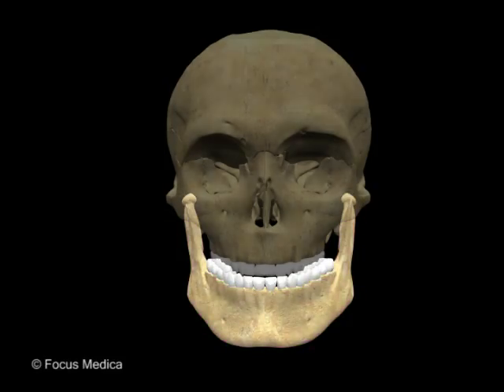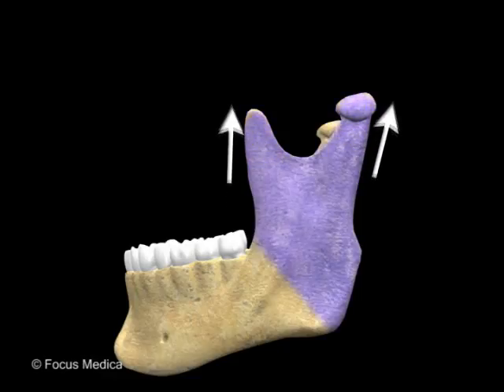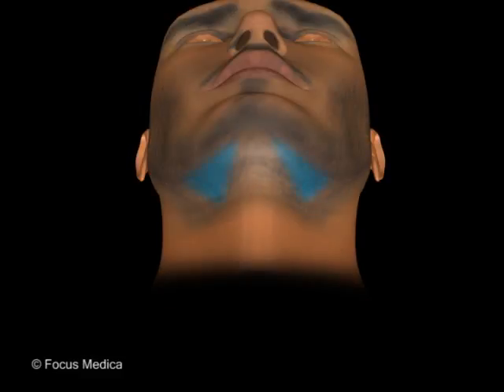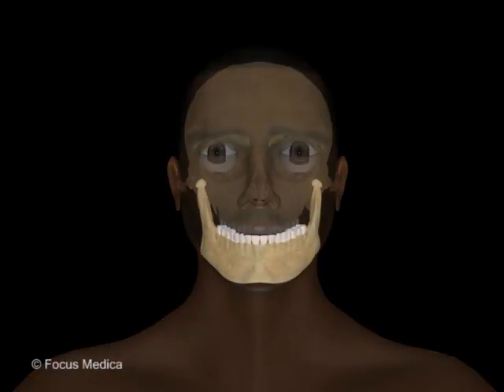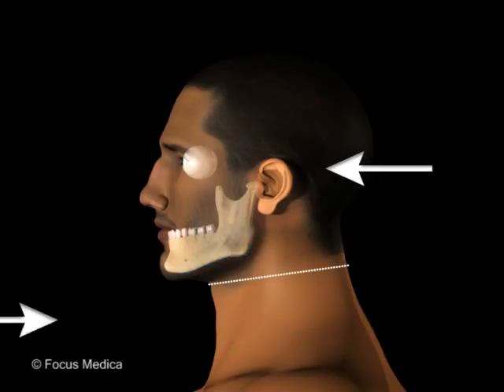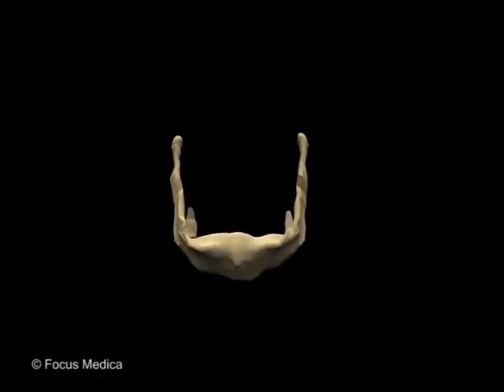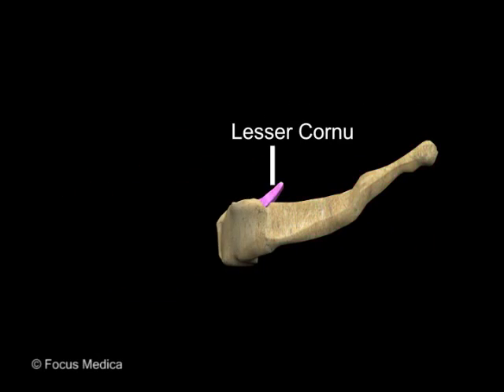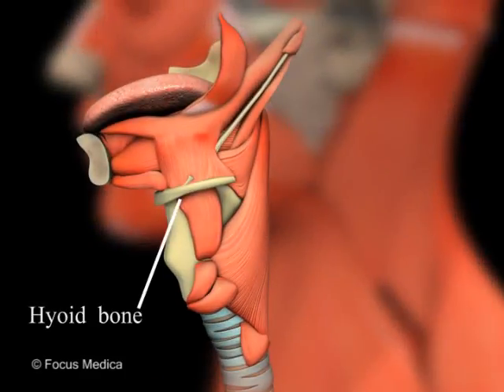Mandible and hyoid bone - Head & Neck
Mandible forms the lower part of skull while hyoid bone forms the upper part of neck, below the madible. Being large and strong, the mandible functions as a bony anchor to several muscles and ligaments, and is closely related to the salivary glands, major vessels and nerves of face. The U shaped hyoid bone is suspended below the mandible by the stylohyoid ligament. Anatomical features of the mandible and hyoid bone, structures and parts associated with them, and clinically important diseases/disorders are discussed in this 3D audio-visual presentation. The presentation is also accompanied by images with pop-out descriptions for each label for easy learning and comprehension.